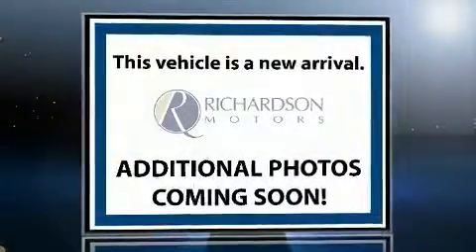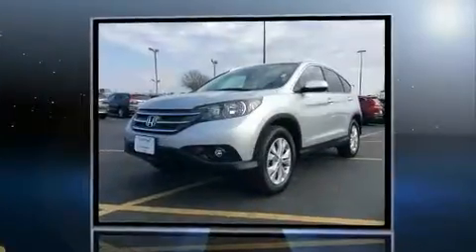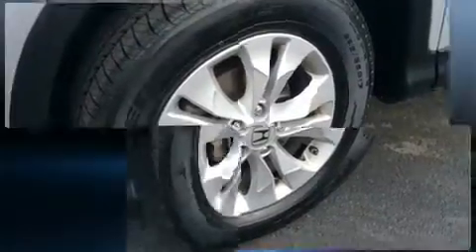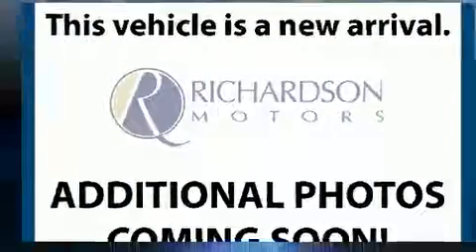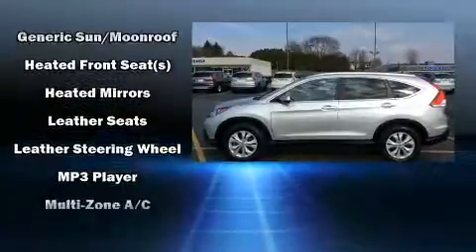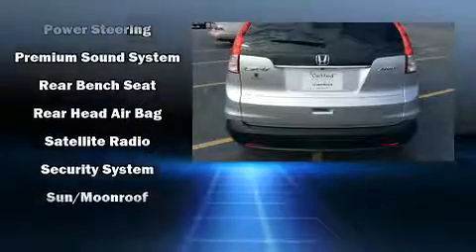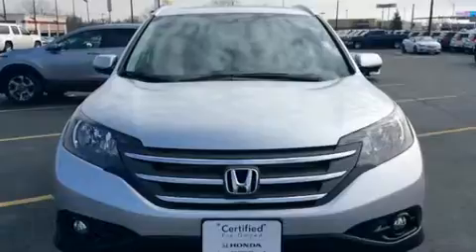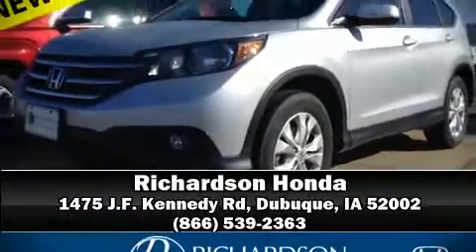2013 Honda CR-V EX-L in Dubuque, IA 52002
Richardson Honda
1475 J.F. Kennedy Rd

Get excited about the 2013 Honda CR-V. With fewer than 45,000 miles on the odometer, this 4 door sport utility vehicle prioritizes comfort, safety and convenience. Under the hood you'll find a 4 cylinder engine with more than 170 horsepower, and for added security, dynamic Stability Control supplements the drivetrain. Top features include power windows, a tachometer, a trip computer, heated seats, front fog lights, power moon roof, an overhead console, and leather upholstery. Honda also prioritized safety and security with features such as: dual front impact airbags with occupant sensing airbag, head curtain airbags, traction control, brake assist, a security system, and 4 wheel disc brakes with ABS. Sophisticated all wheel drive technology maintains a firm grip on the road. This vehicle has achieved Certified Pre-Owned status, by passing Honda's comprehensive certification process, including an exhaustive 150-point inspection! We have a skilled and knowledgeable sales staff with many years of experience satisfying our customers needs. We'd be happy to answer any questions that you may have. Come on in and take a test drive!